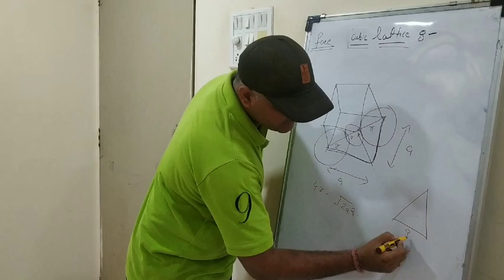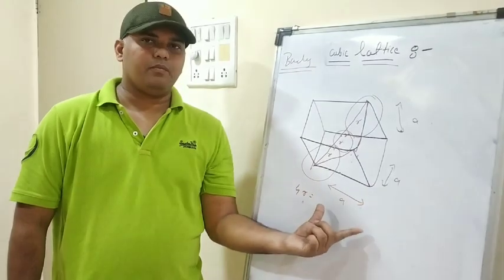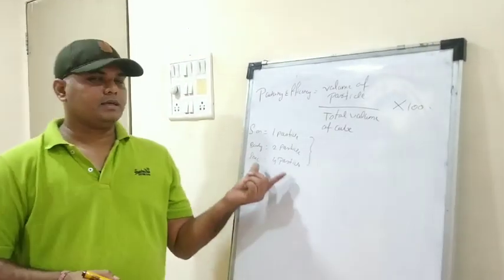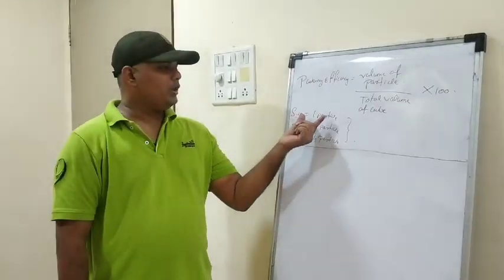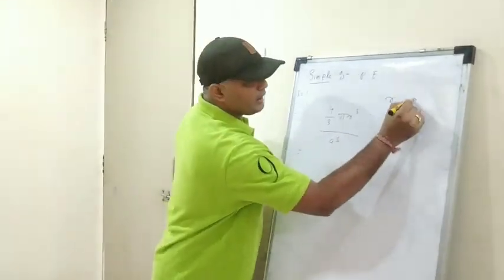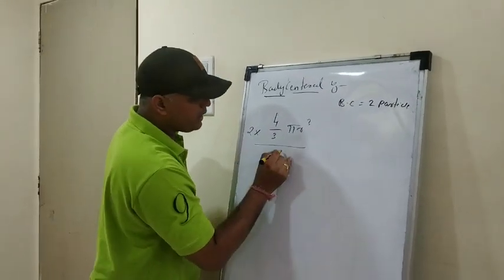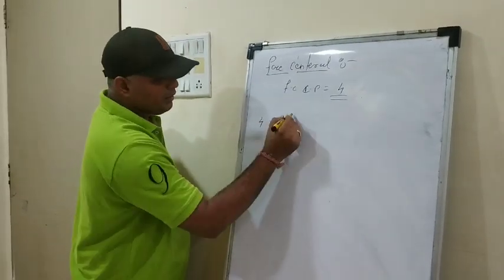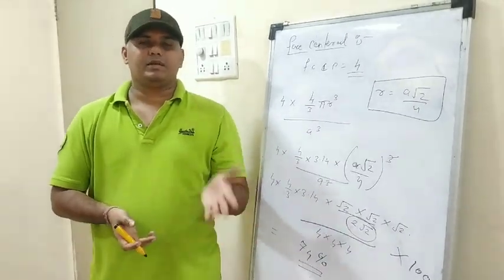Soli state 1.5 - part 2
Packing efficiency of face centred and body centred lattice ...